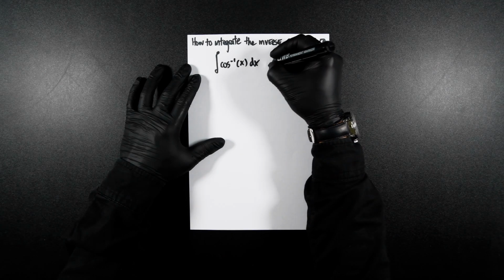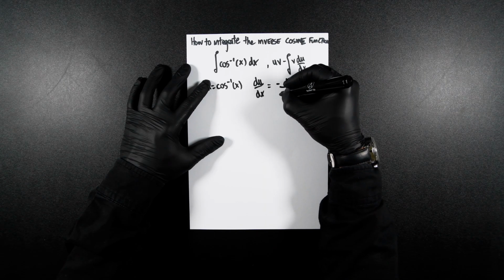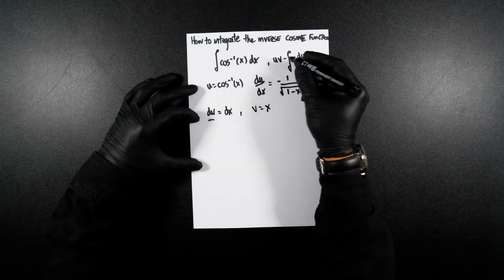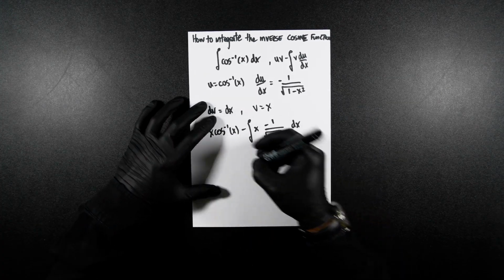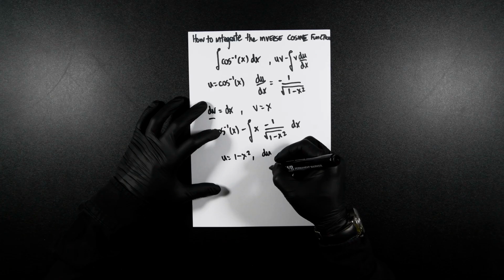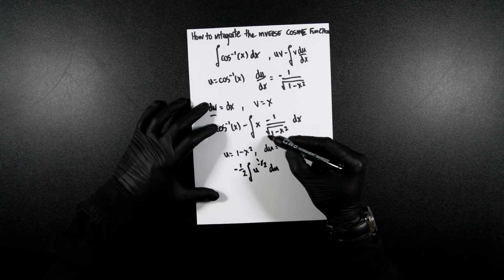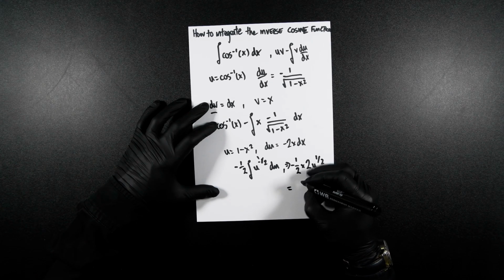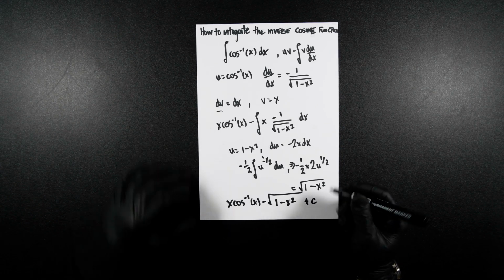How to Integrate the Inverse Cosine / Cos^-1(x) Function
The ultimate guide on how to integrate the inverse cosine function. If only it wasn't the inverse, then it would be too easy. As we're going to use integration by parts to work this one out, you'll need to know how to differentiate cosine too